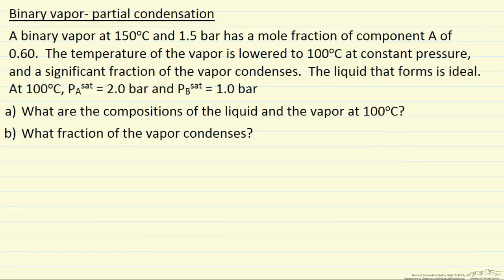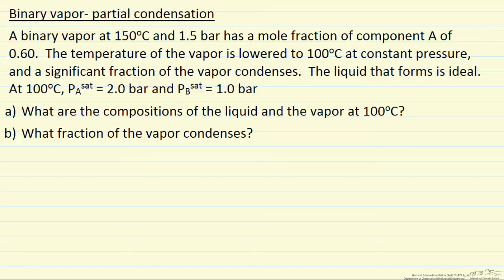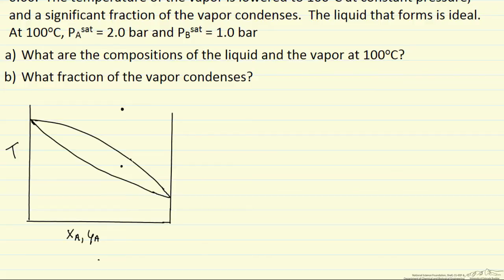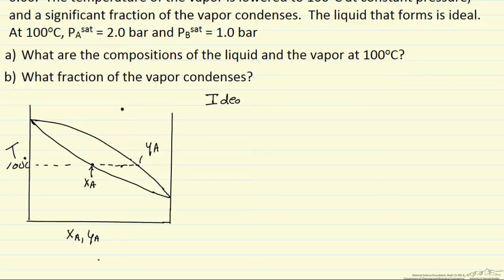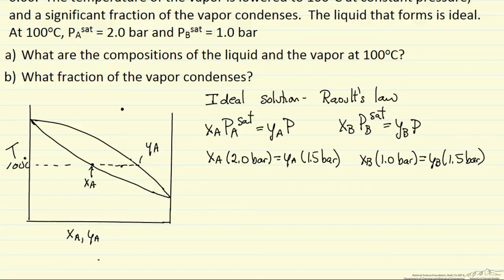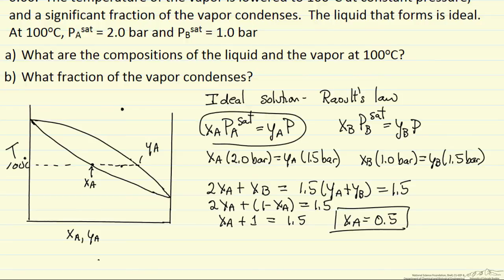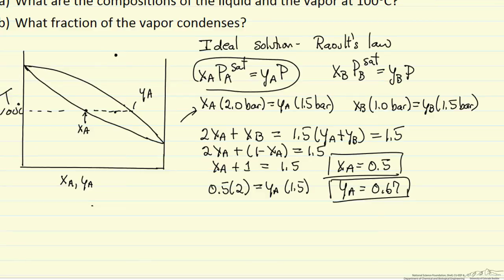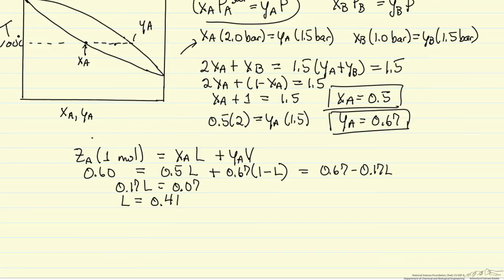Binary Vapor: Partial Condensation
Determine the fraction of binary vapor that condenses as the temperature decreases.